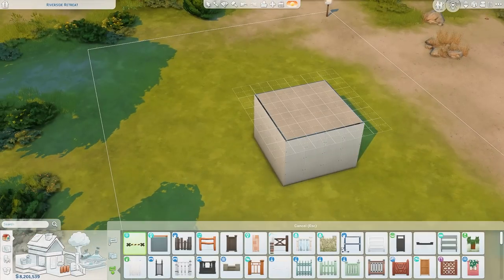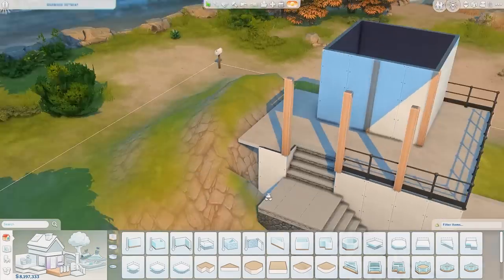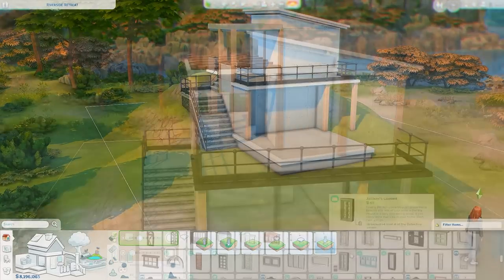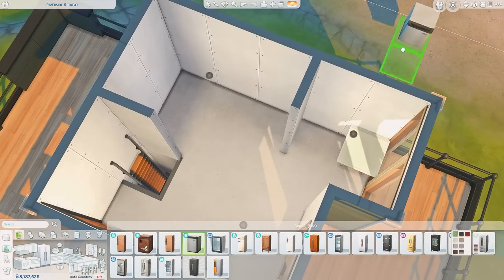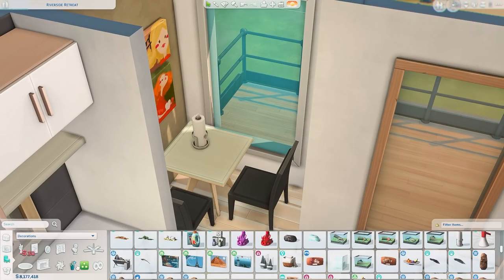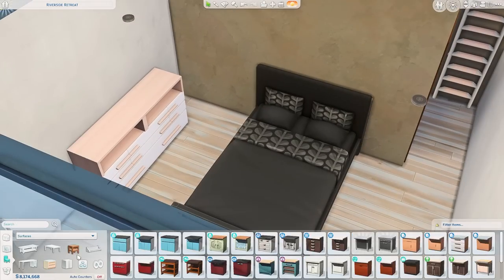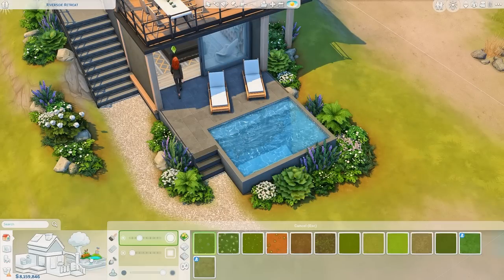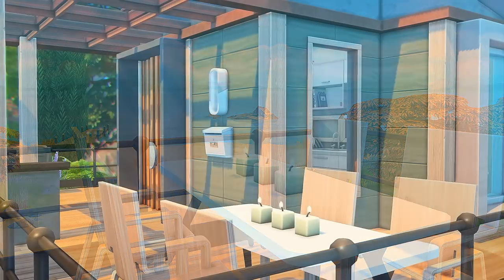HILLSIDE TINY HOUSE 🌲 | The Sims 4 Speed Build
bb.moveobjects on
bb.ignoregameplayunlocksentitlement
bb.showhiddenobjects
bb.showliveeditobjects

♡ Tiny Hillside House
♡ 1 bedroom (1-2 sims), 1 bathroom
♡ §43,634
♡ Built in Windenburg
♡ 20x20